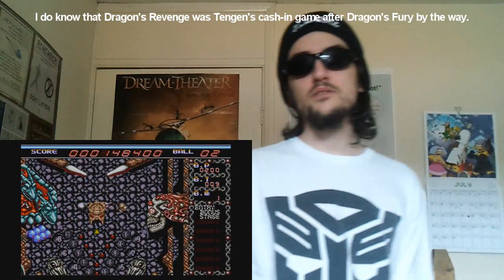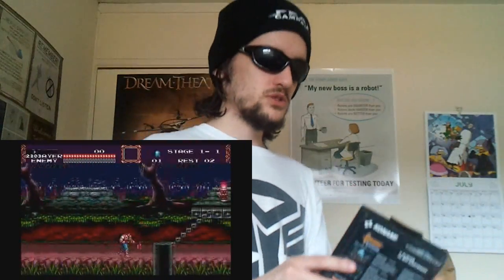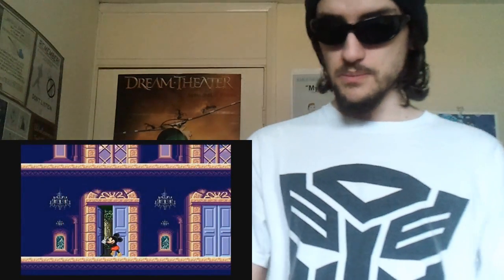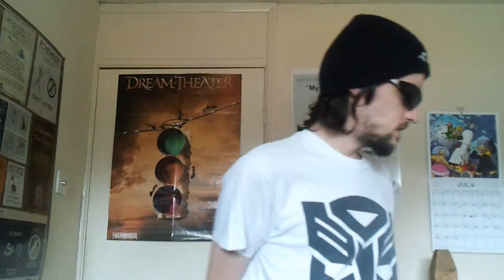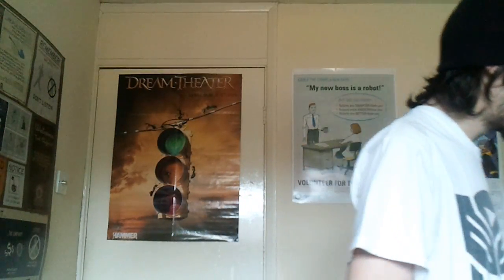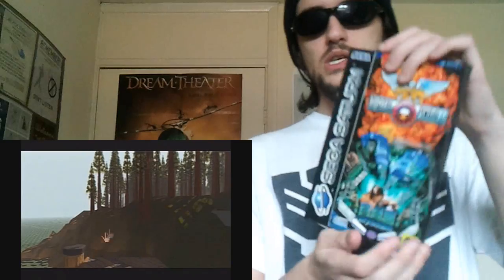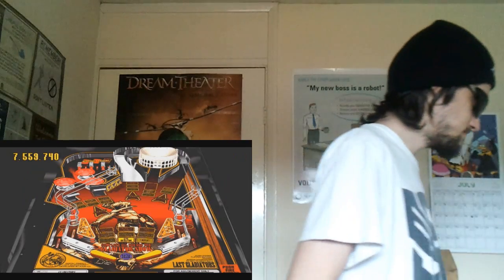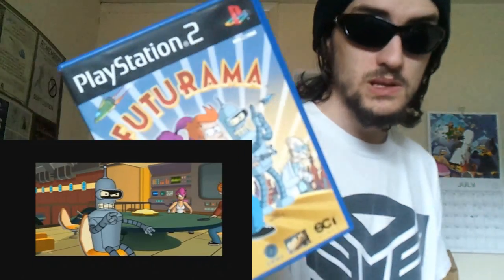Video Game Pickups - June 2012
Late video this one, I've been in hospital pretty much all last week and haven't been able to get any videos out, I'll get back onto it as soon as I'm feeling back to 100% (or as close to) again.

Picked up a lot of great stuff this month and some not so great stuff but overall it's been a good month for pickups.

All the Games World Bodmin stuff was bought a great site and the guy who runs it is a fantastic chap, also follow Games World Bodmin on Twitter @GamesWorldBod

All ingame footage was taken from various sources across YouTube as my DVR is broken so I couldn't record footage for myself.

for news and reviews on modern and classic games.